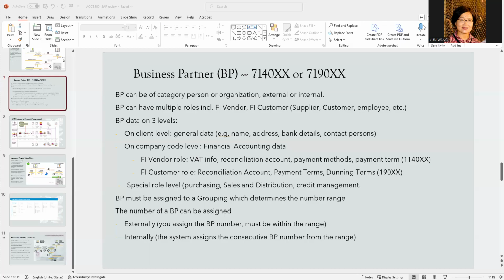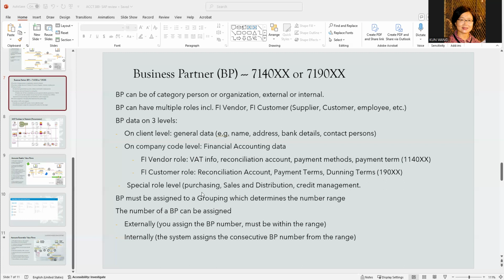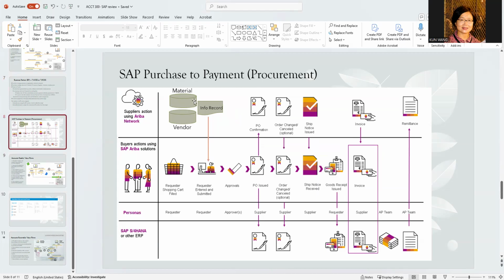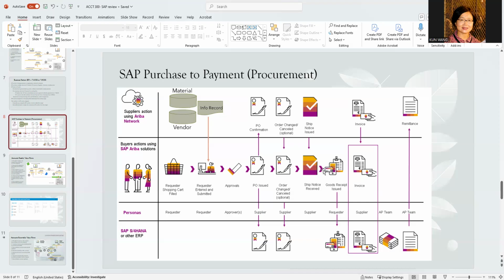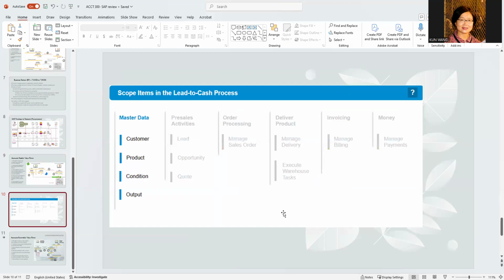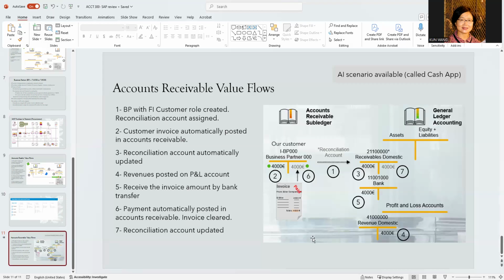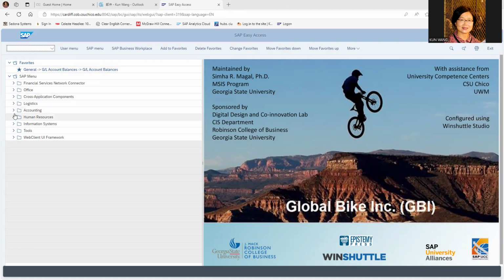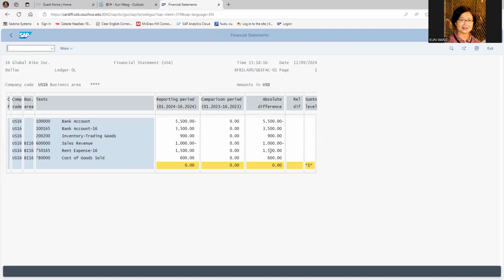SAP purchase and sales review